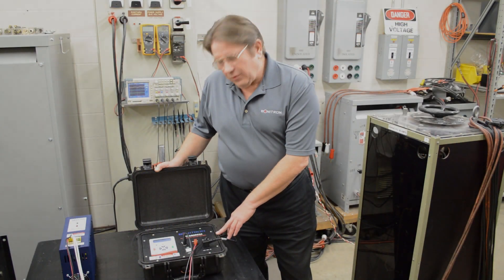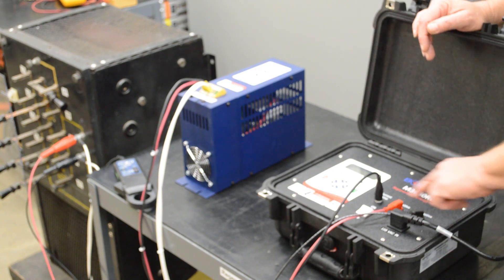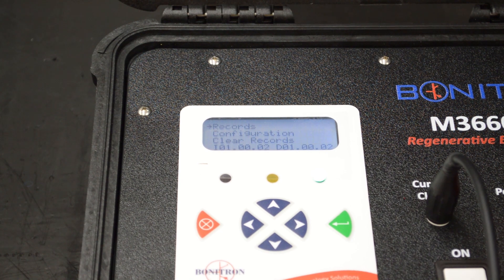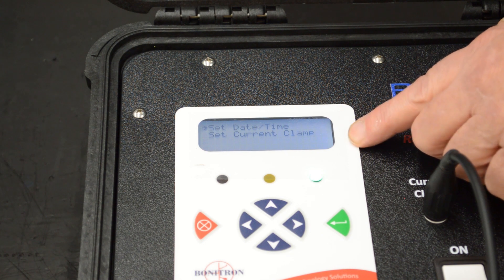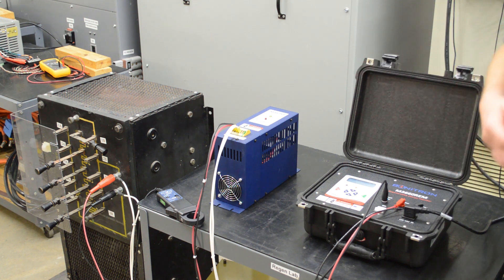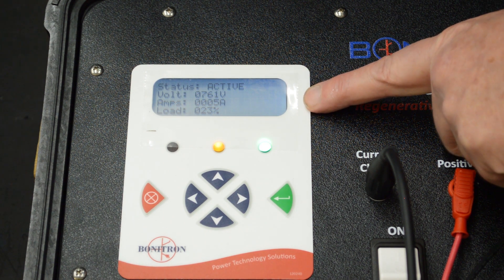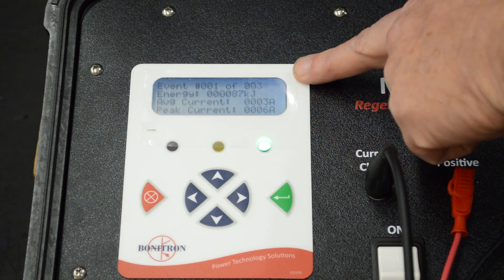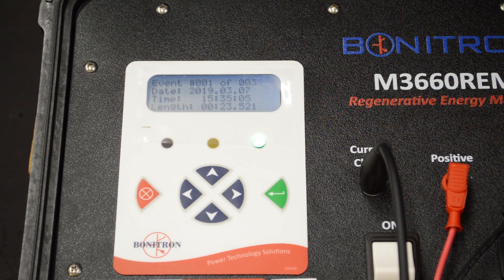M3660REM Regenerative Energy Monitor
We are bringing you today, a procedural process video of our new product. The M3660REM Regenerative Energy Monitor.

The M3660REM Regenerative Energy Monitor is designed to monitor the voltage and current of the resistor to calculate the total energy dissipated across the resistor.